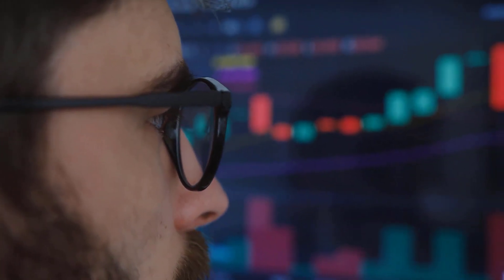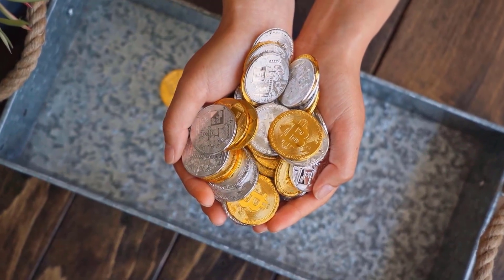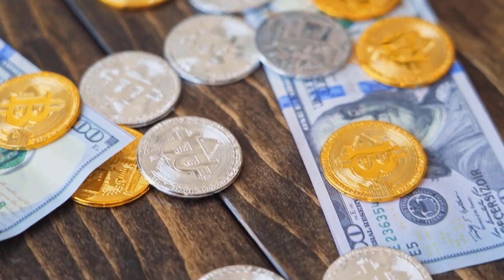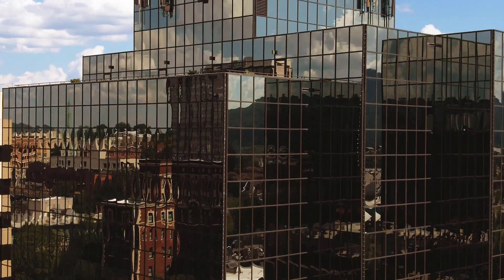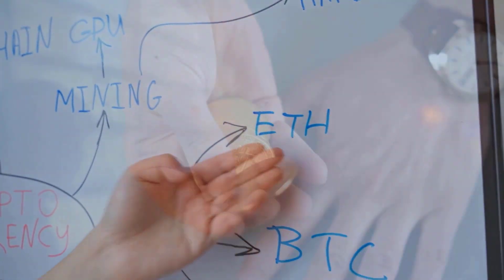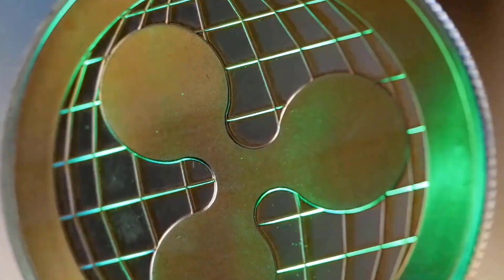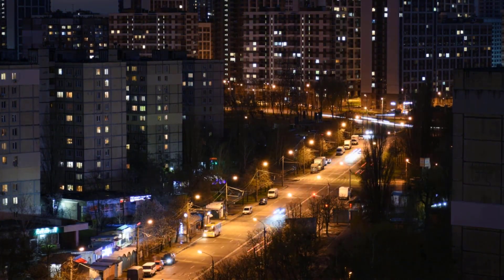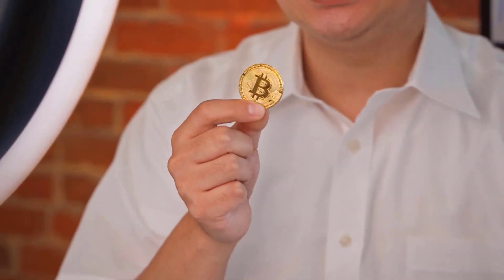A 8000% IS COMING FOR OMG GET READY!! - OMG PRICE PREDICTION 2023